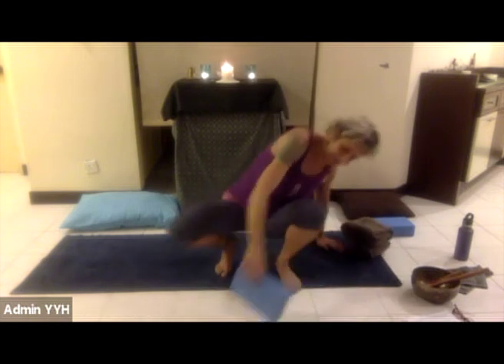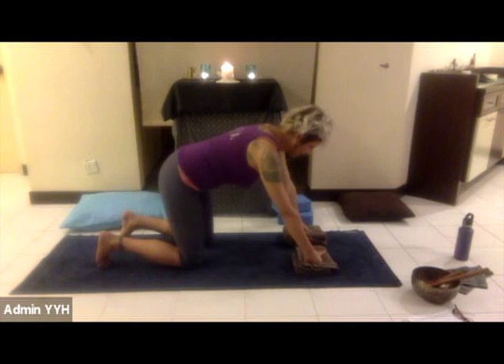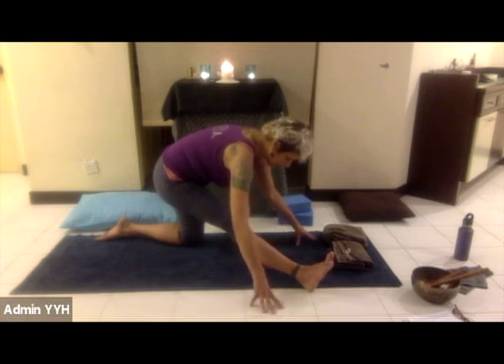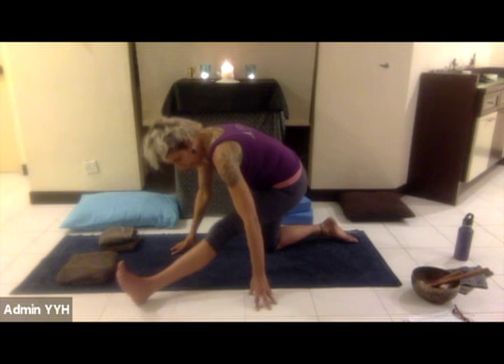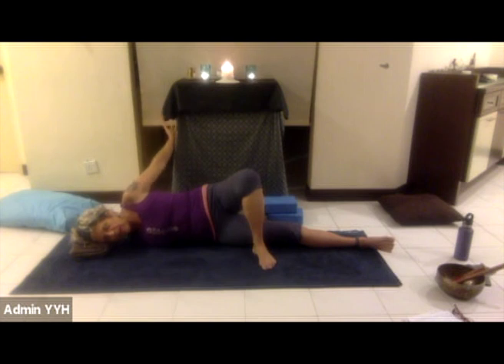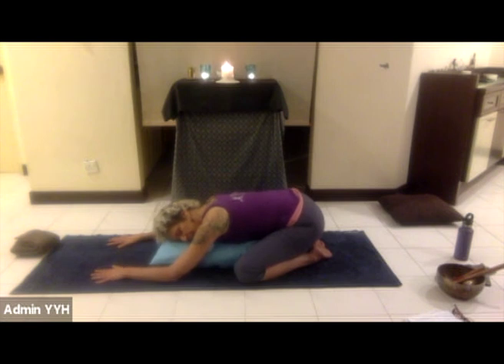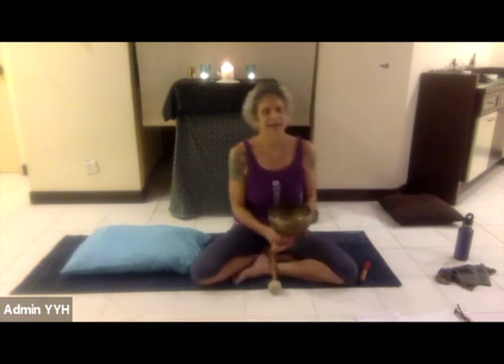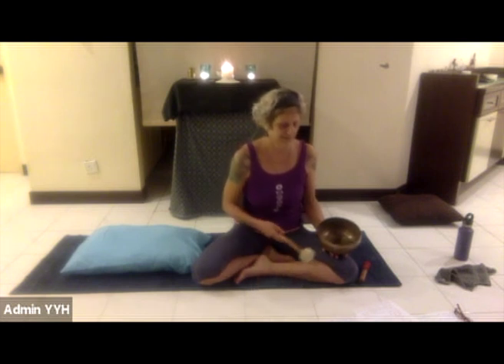Undo & Renew: Deep Yin for Spaciousness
Yin & Nidra: Surrendering into Spaciousness
Surrender and find Spaciousness in the body. A spacious body leads to a spacious mind.  Ends with guided relaxation and yoga nidra.
Recorded for Yangon Yoga House 2020